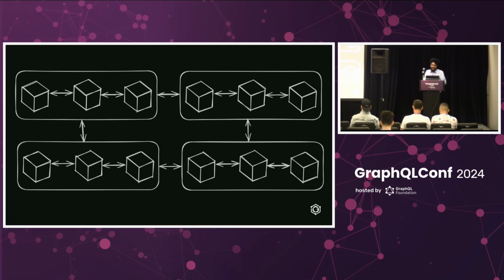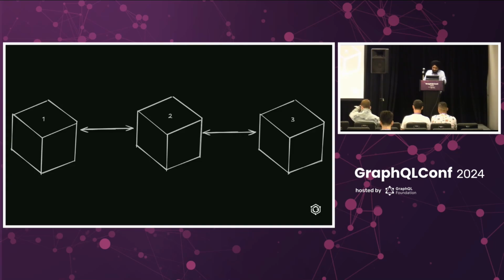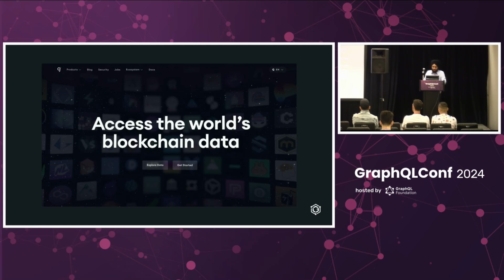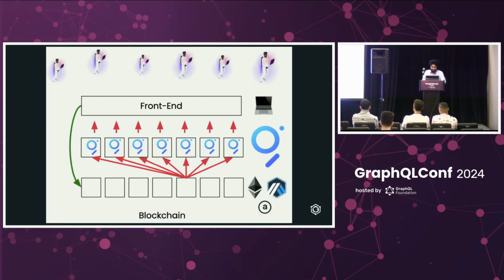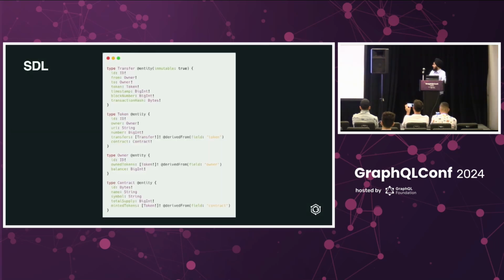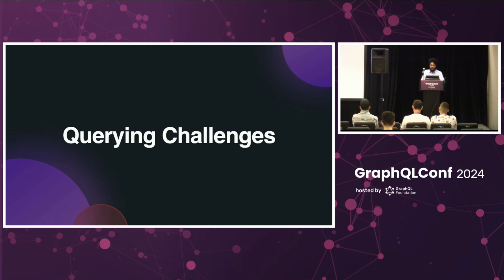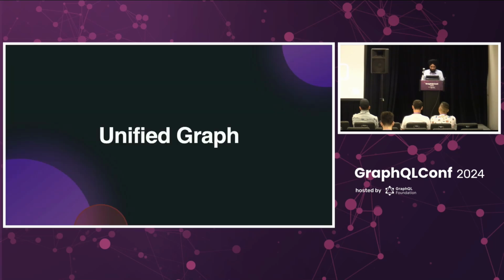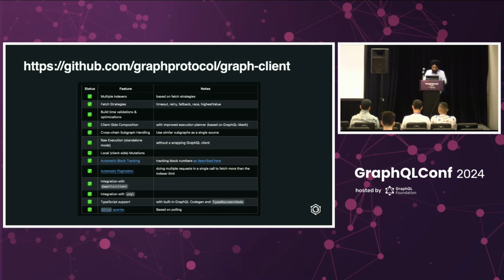Unlocking Blockchain Data with GraphQL - Saihajpreet Singh, The Guild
Unlocking Blockchain Data with GraphQL - Saihajpreet Singh, The Guild, Software Engineer

Discover how GraphQL and composite schemas are transforming blockchain data access and management. This talk will highlight innovative techniques that standardize and streamline blockchain data retrieval, making it more accessible and efficient for developers. Explore the future of blockchain data management and how these advancements are setting new industry standards in web3.